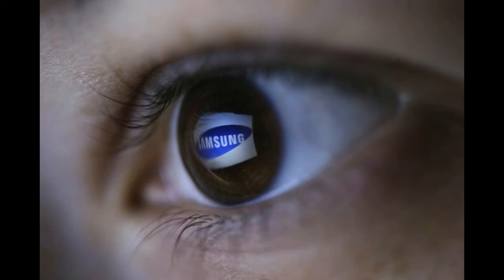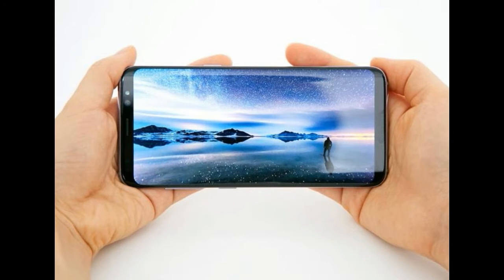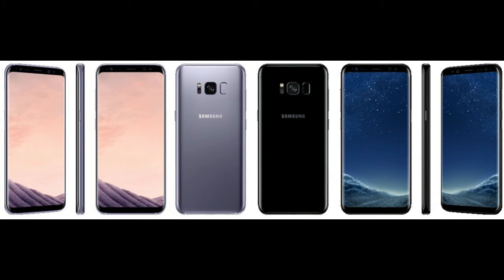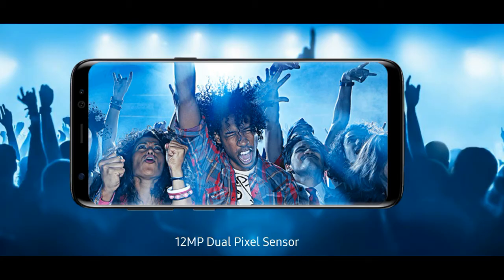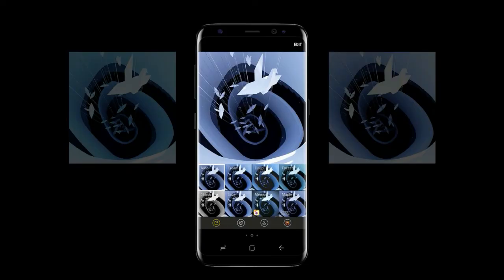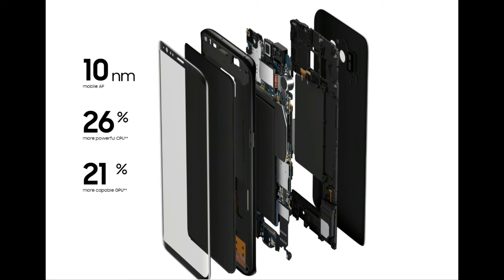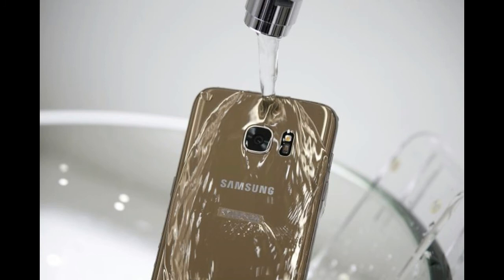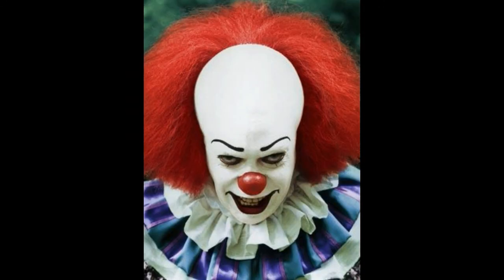Samsung Galaxy S8 - Preview Experience - TOP 5 Highlights - Jibber Jab Reviews!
Samsung Galaxy S8 - Preview Experience - Jibber Jab Reviews!